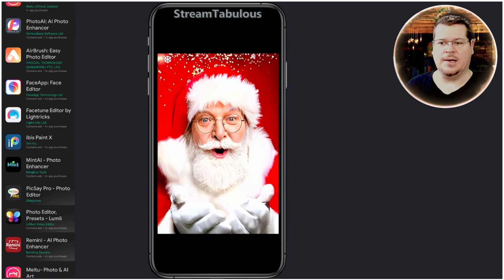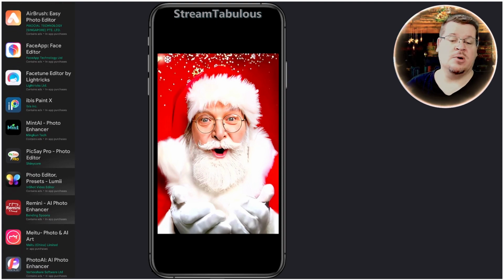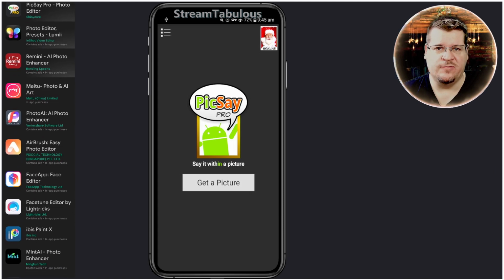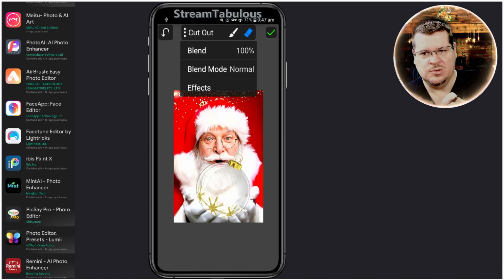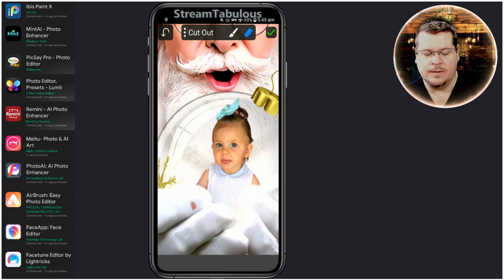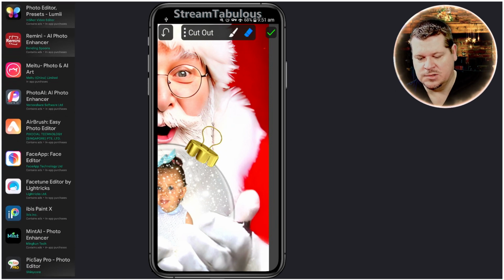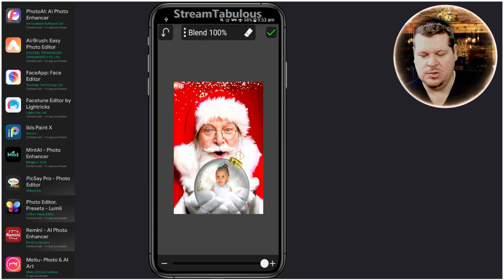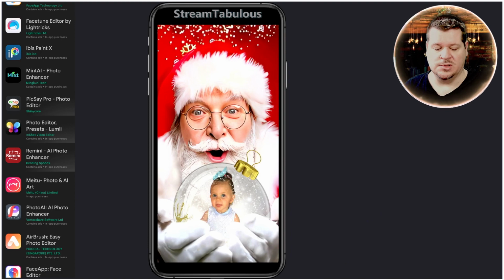Put a Photo in a Photo of a Christmas Bauble PART 2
Another quick video showing how simple it is to put a photo of a loved one into a Christmas snow globe.